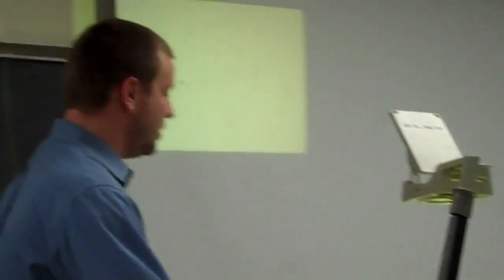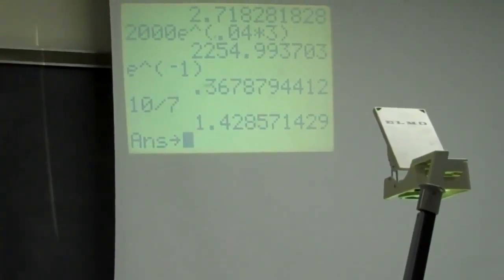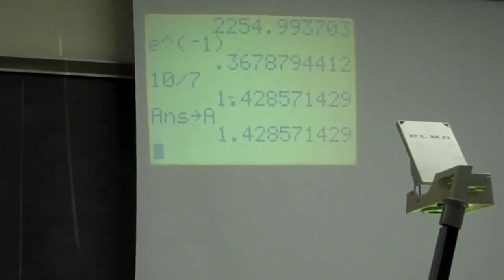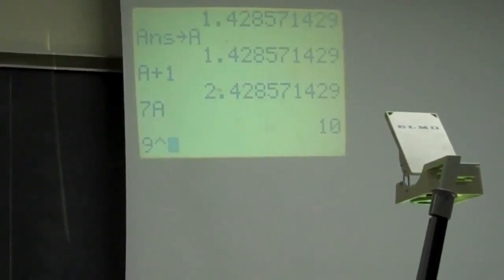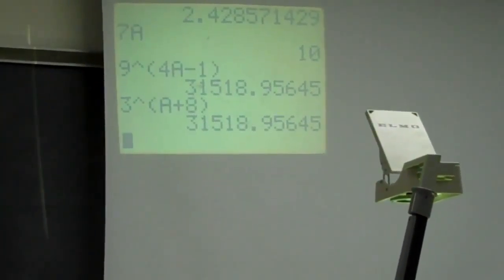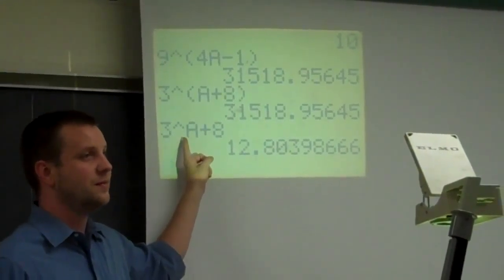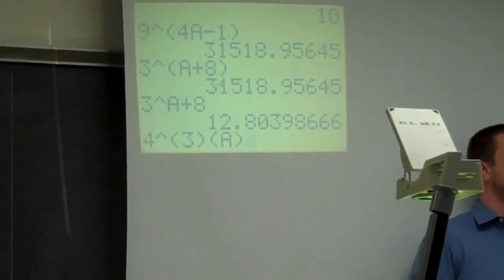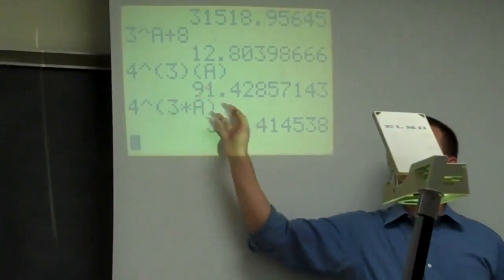College Algebra Oct. 21st part 8